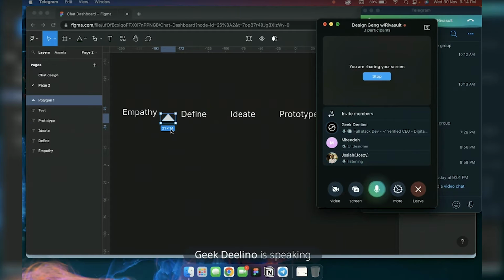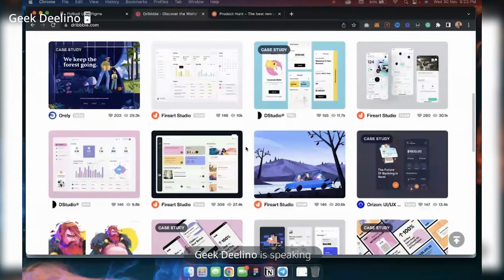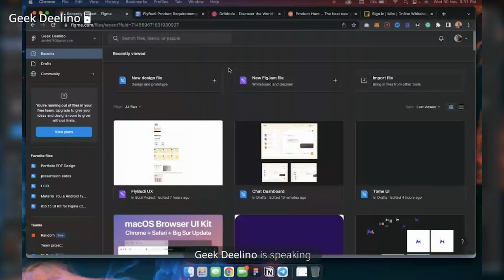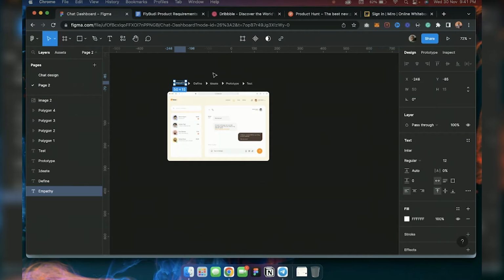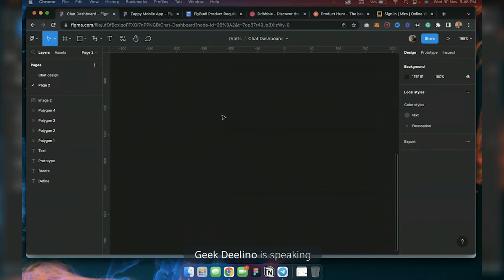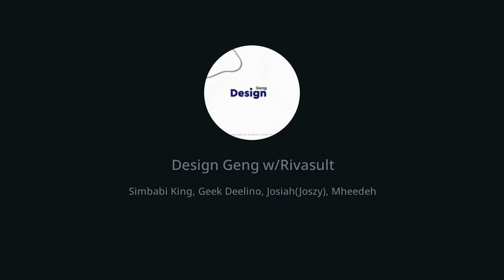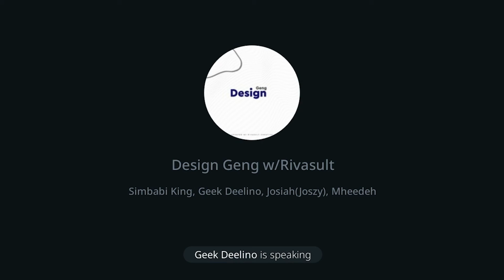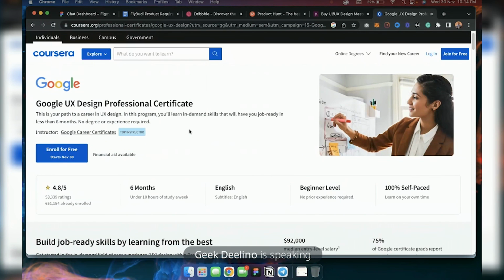FREE UI UX Bootcamp | Learn UI/UX Design for Beginners | Design a Simple Login Page in Figma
A recorded version of the FREE UI UX Bootcamp, In this video, you will learn UI/UX Design as a beginner fast and progress into becoming a world-class designer in a few months.